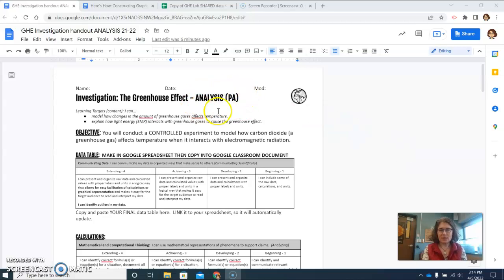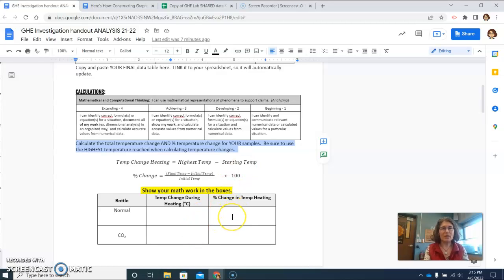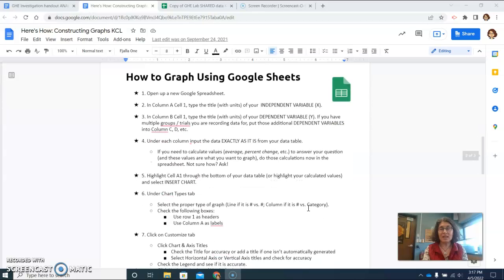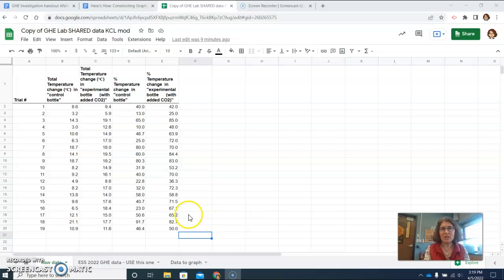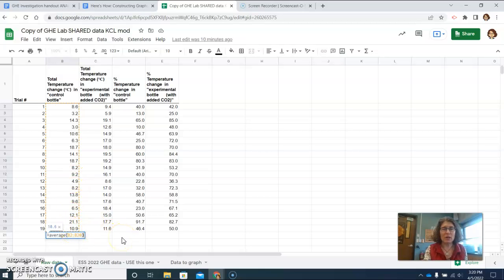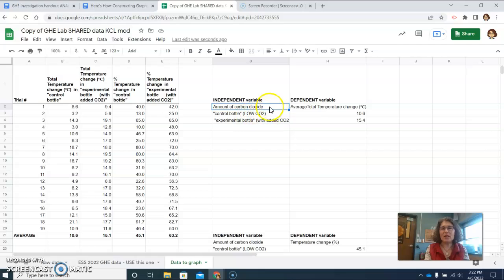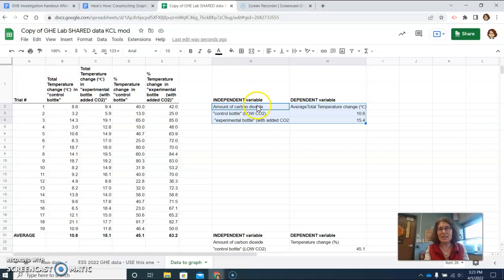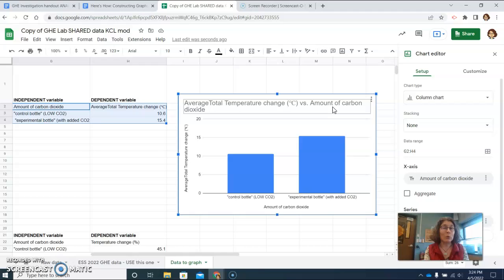ESS How to calculate averages and graph in Google Sheets